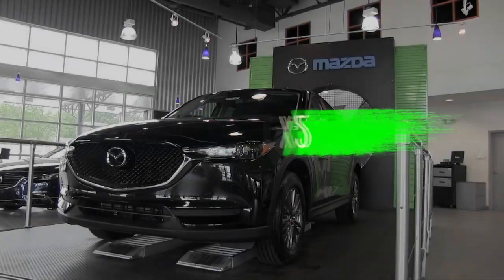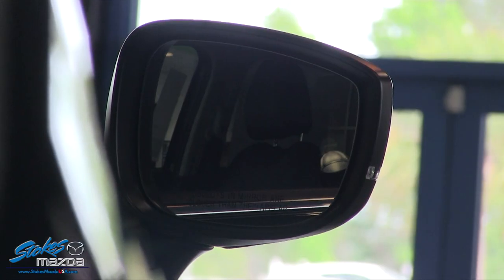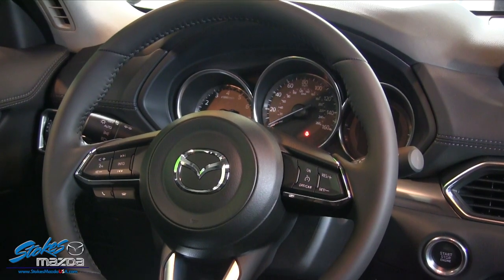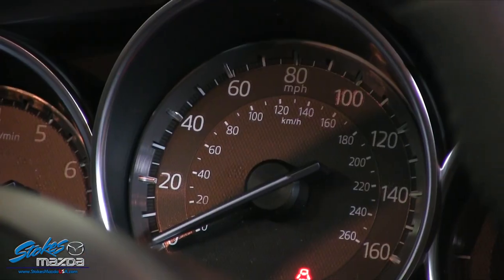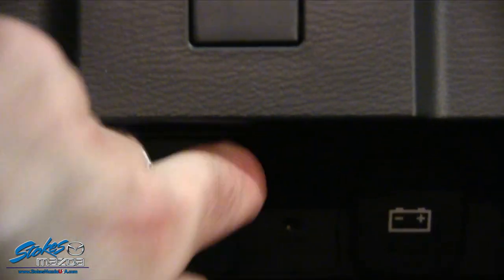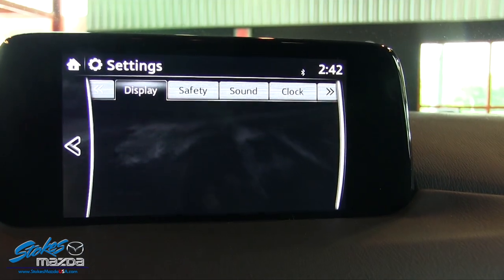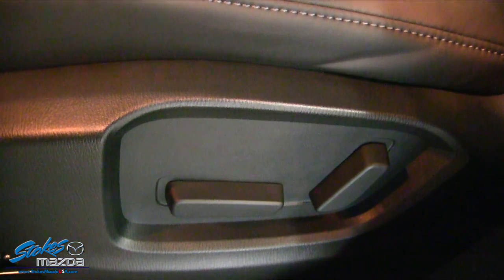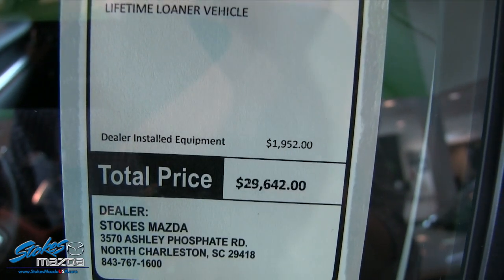2017 Mazda CX5 Touring - 1st Look in Dealership Showroom | Stokes Mazda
With the all new 2017 Mazda CX5 arriving at our local Mazda store I just had to stop by and film it! This is truly a new redesign for 2017 Mazda has improved the exterior and interior as you will see in the film.